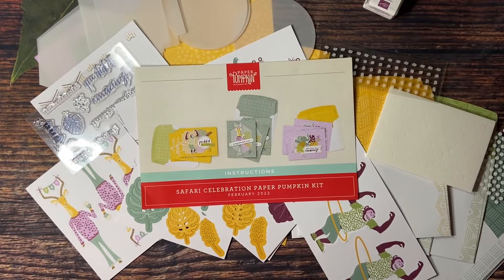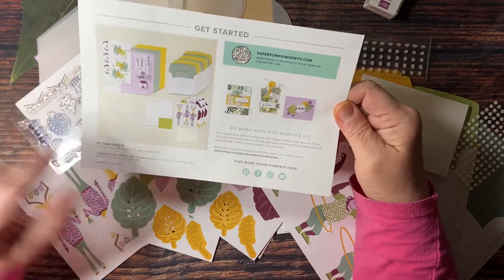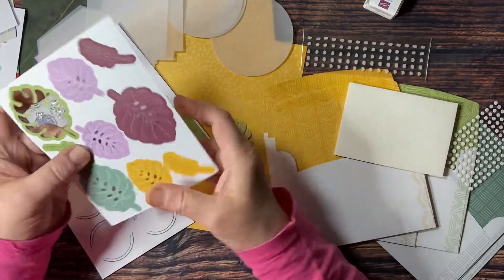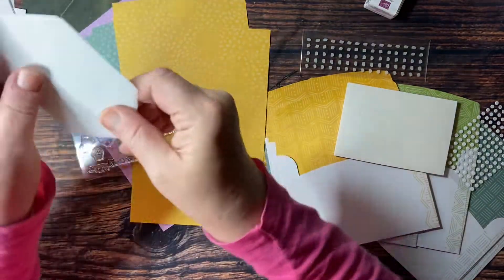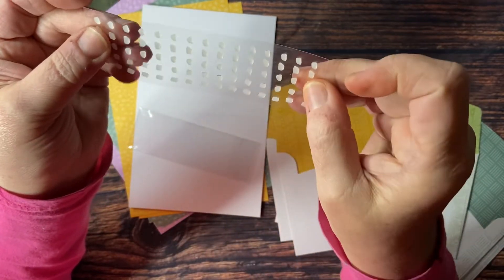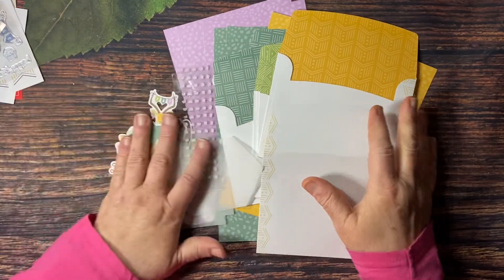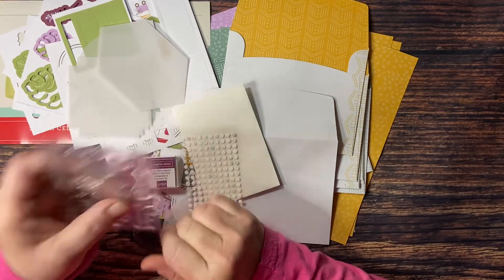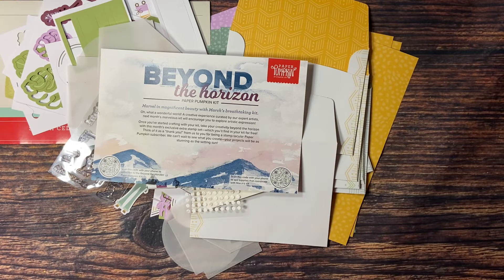Safari Celebration Paper Pumpkin February 2022 Unboxing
Order 24/7 thru my online store at StampinSueCreates.Stampin up.net.

Joins me Live on my FB page at Stampin Sue Creates Tuesdays and Thursdays 7 pm EST for free classes.